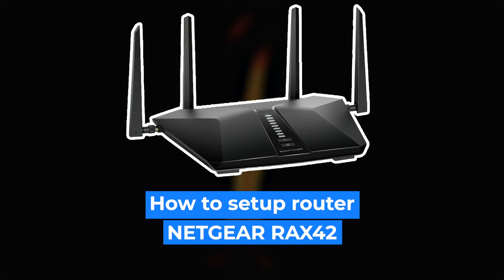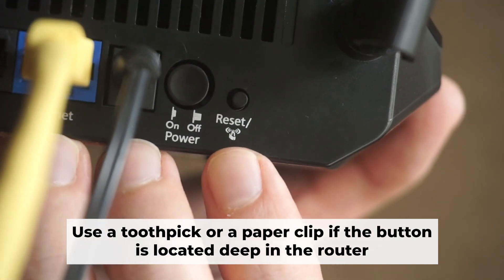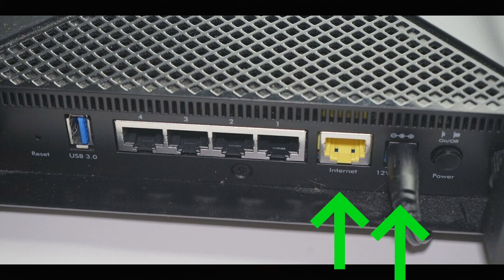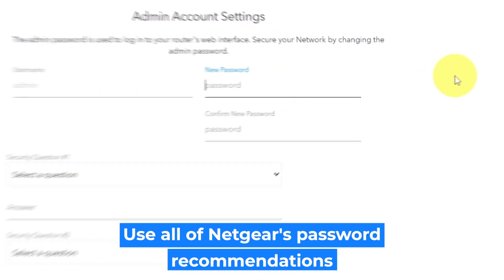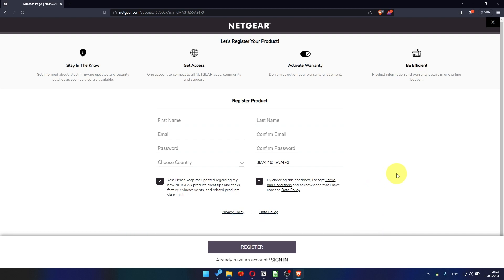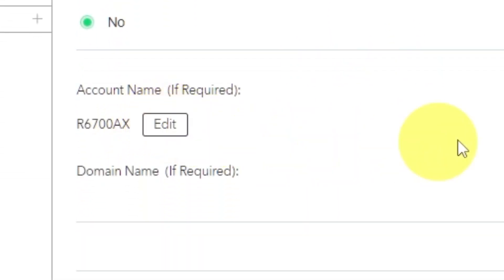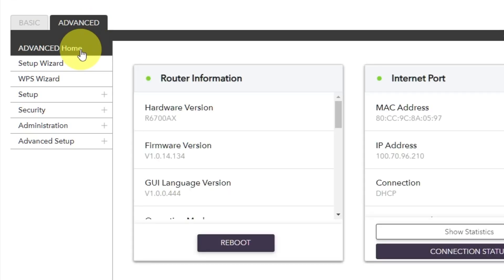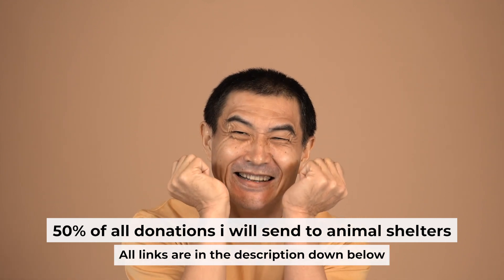✅ How to Setup NETGEAR Nighthawk RAX42 | NETGEAR Nighthawk AX5 5-Stream AX4200 WiFi Router